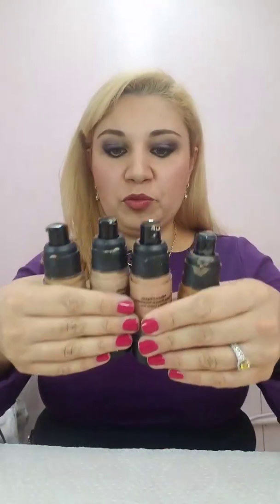Make Custom Foundation for Dark Skin Tones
Hey loves! I will be showing you how to make a custom foundation for dark skin tones. Did it work? Was it dark enough?! Watch and find out!

Tools:
1 gram empty containers
small spatulas

What are you waiting for? Try this out because you too can be your own chemist! You never know what are you capable of until you discover it for yourself!